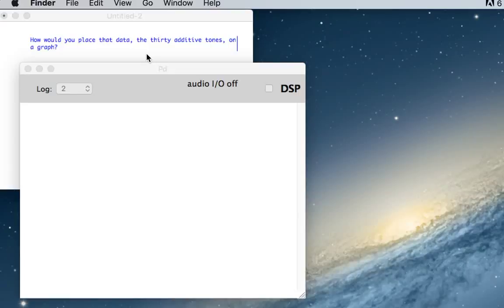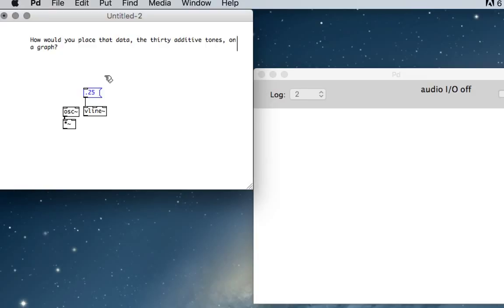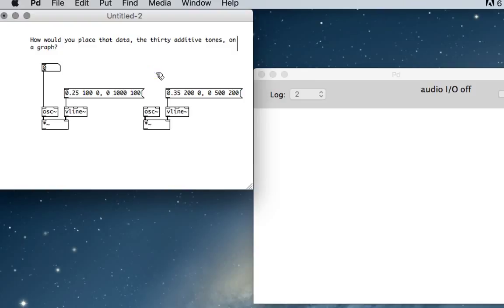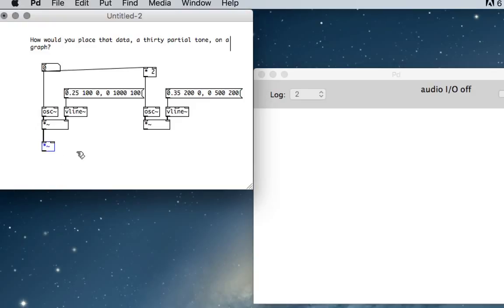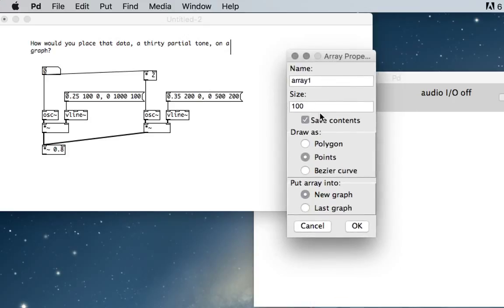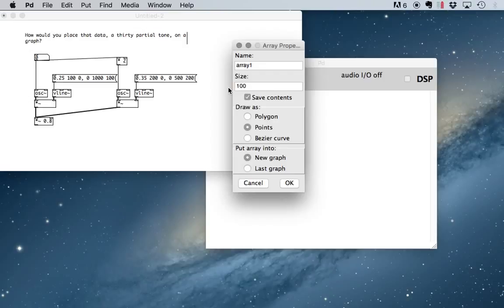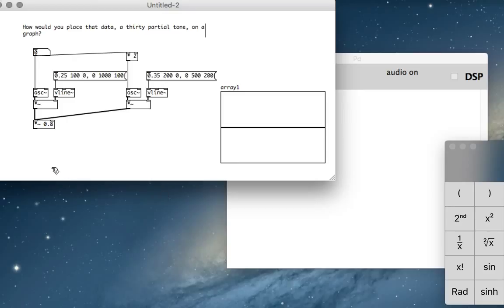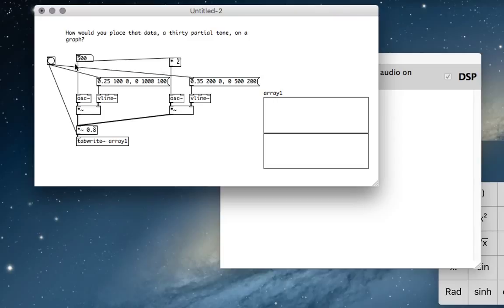Graphing a Signal